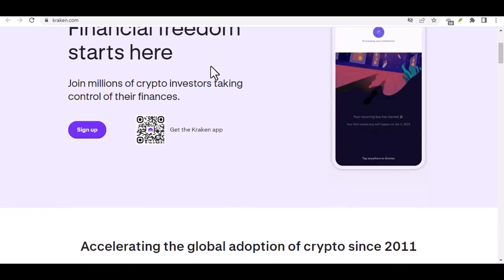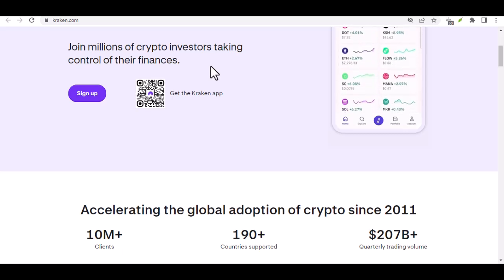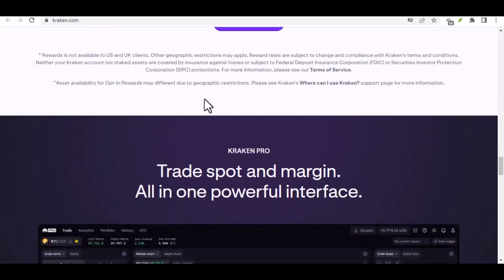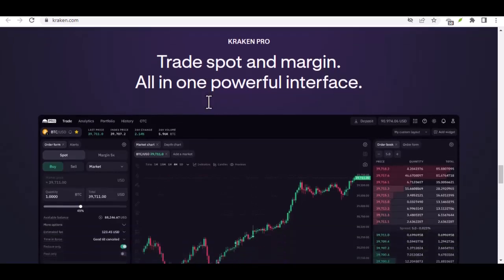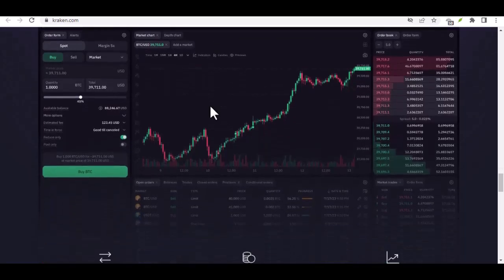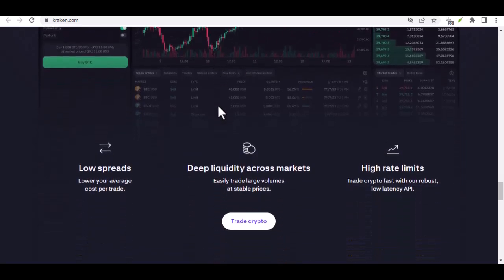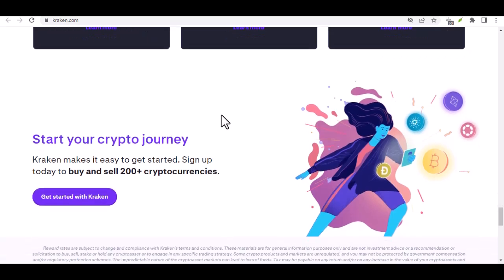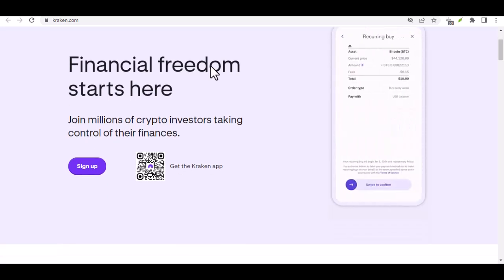Does Kraken allow USD withdrawal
In this video we talk about Does Kraken allow USD withdrawal